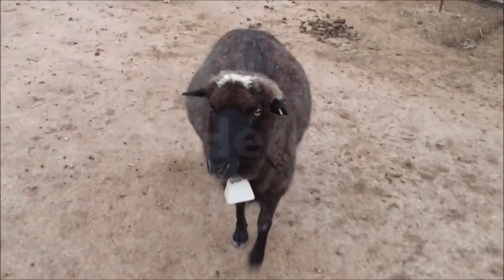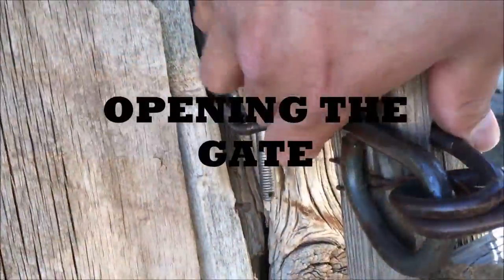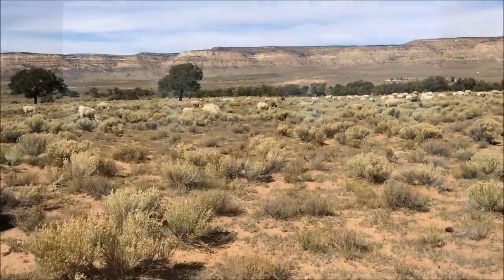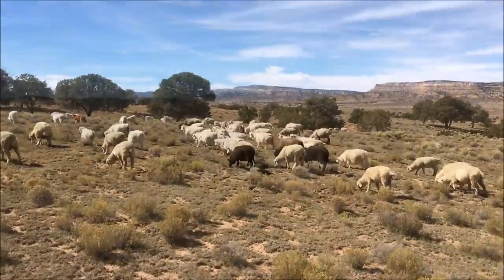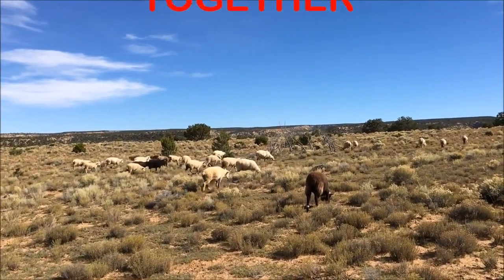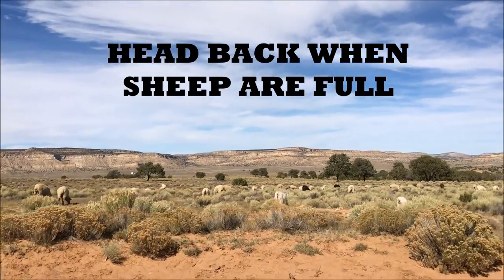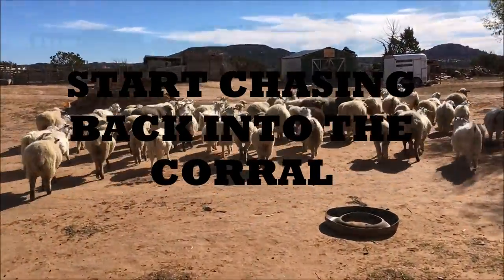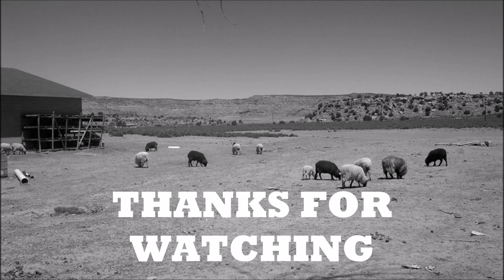How to Herd Sheep